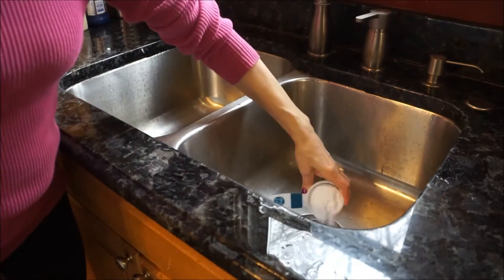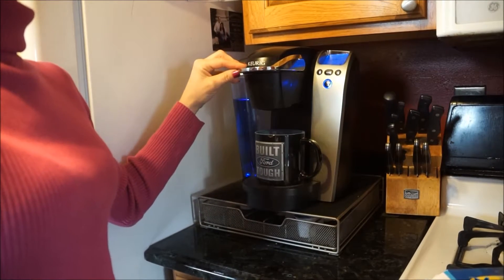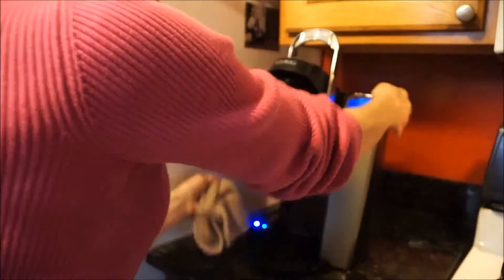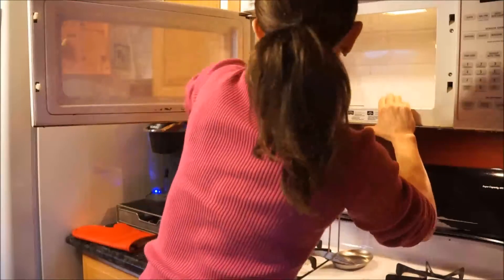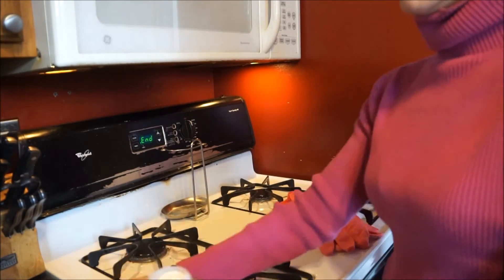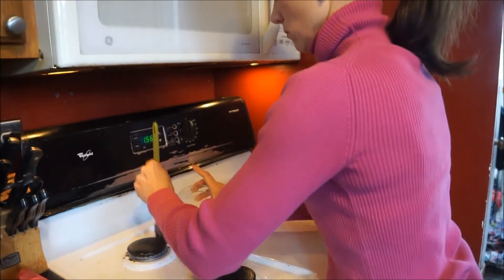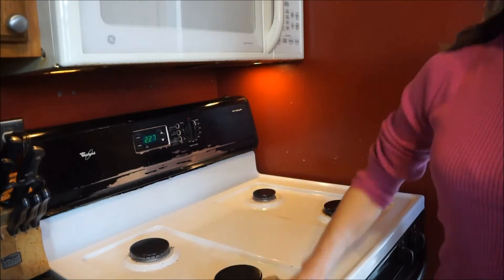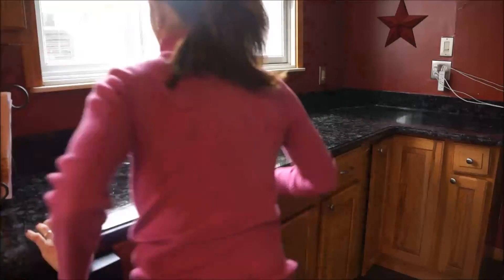~5 Ways to Deep Clean your Kitchen~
~~5 Things You Must do to Deep Clean your Kitchen~~

1.)  Deep Clean your Coffee Maker or Keurig

Yup, you need to clean your Keurig and the only way I know to do it is with vinegar!   First, fill 75 % of your water chamber with water and then the remaining of the chamber with vinegar.   Next, run Keurig till it is out of the vinegar/water mixture.  Finally, fill chamber with clean water only.  Run and repeat if needed.

2.)  Freshen up your Microwave

The Microwave in our house is a messy disaster, keeping up on it is essential!  First, wipe down and clean with a dish cloth.  If there is caked on messes boil a glass of water and then continue the cleaning.  Finally, boil a lemon juice in a glass bowl to freshen it up.

3.)   Freshen up your Garbage Disposal Naturally

I clean my garbage disposal with a cup of baking soda, followed by vinegar that I pour into it one after another.  Finally, I let it sit for 5 minutes and flush it down with a pot of  boiling hot water!!!

 4.)  Use a DIY Multi-Purpose Spray and Thoroughly

Clean all Surfaces

    dark spray bottle I purchase my from the Dollar Tree
    1 teaspoon organic witch hazel
    10-15 drops of Young Living Thieves Essential Oil
    water

In your spray bottle, add 10-15 drops of your Thieves Essential Oil.  Next add 1 teaspoon. of witch hazel. Add water into bottle until full. Use this spray to disinfect sinks, counter tops,  toys, kill germs, clean lunch boxes, etc

5.)   Deep Clean The Top of your Stove

Oh, how I love this spot in my kitchen -the stove!  I use my stove so much and it get messy, messy, messy but, Don’t Fear, I  am here with a solution!

Clean your burners and rings with a mix of vinegar and cream of tartar.  I take a green scrubby and add the mixture onto it and work around the stove.  It Work’s try it!